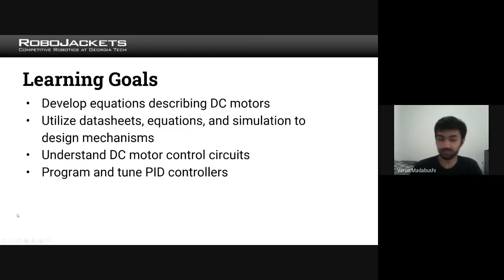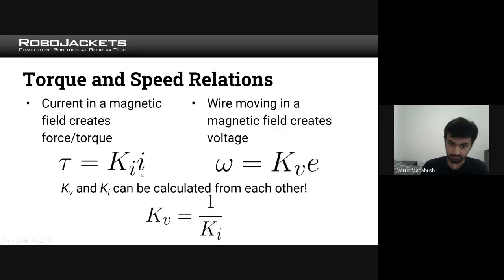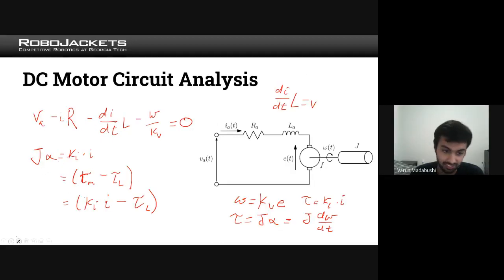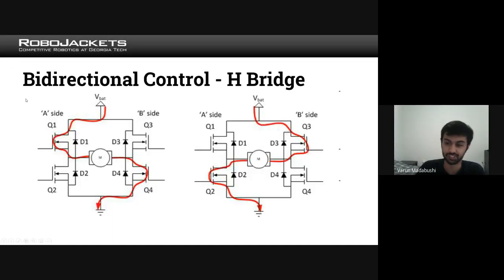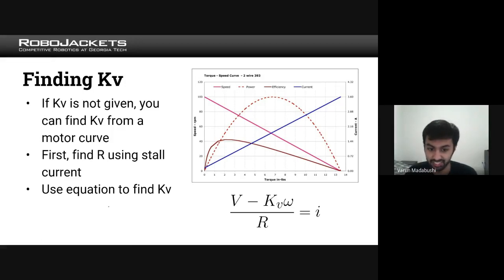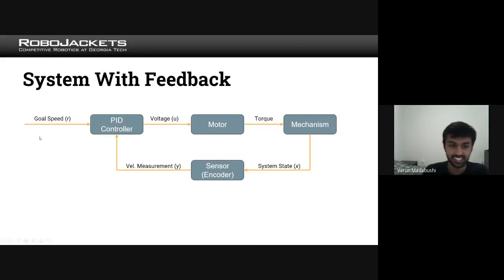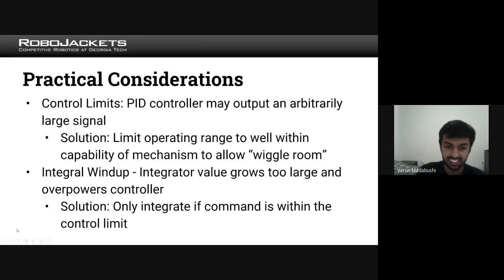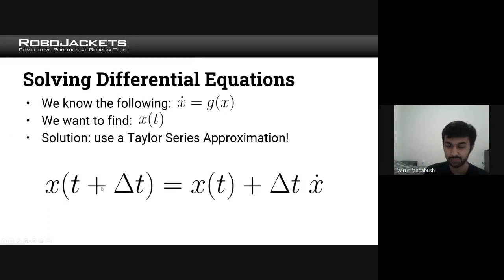DC Motors: Analysis and Control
Spring training session in 2021 which covers the basics of DC motors, including physics, equivalent circuit models, and design equations. Also covers the basics of control systems including sensors, circuits, and PID control.